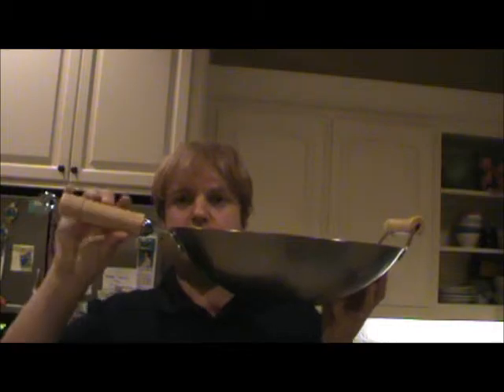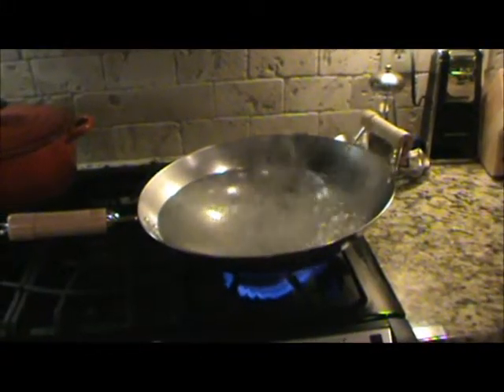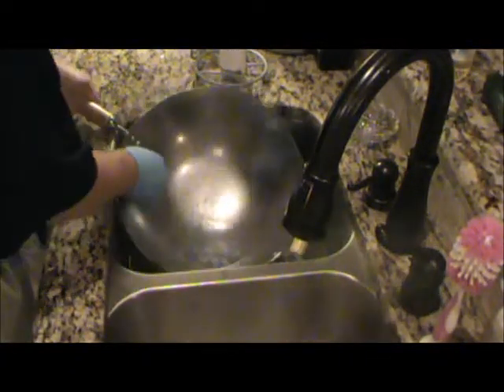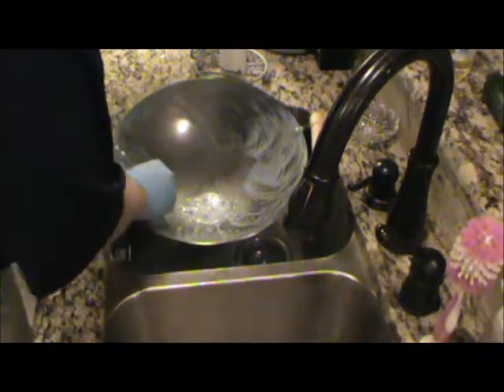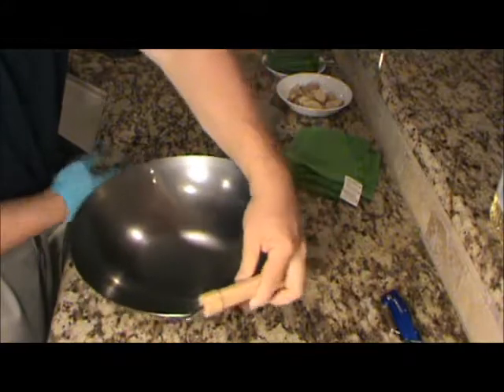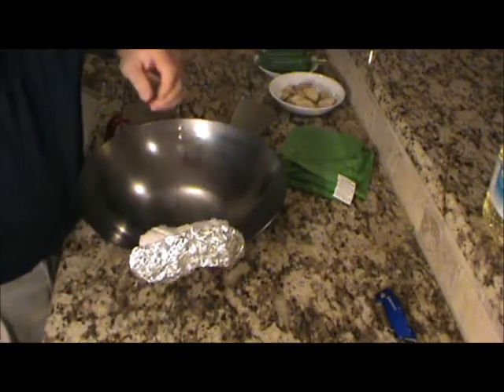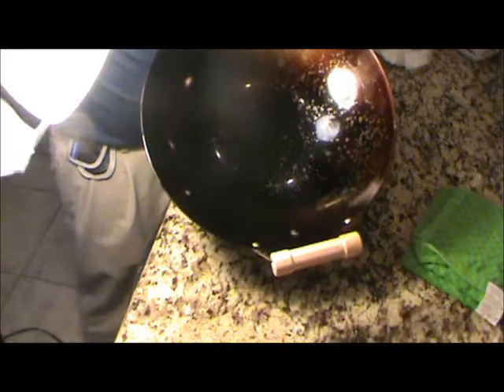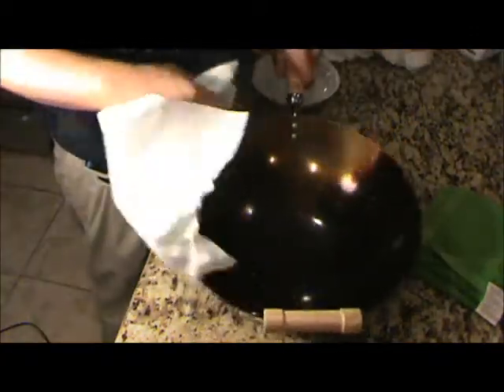How To Season A Carbon Steel Wok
seasoning  a Joyce Chen 14" round bottom wok